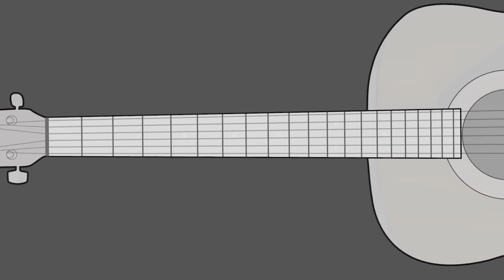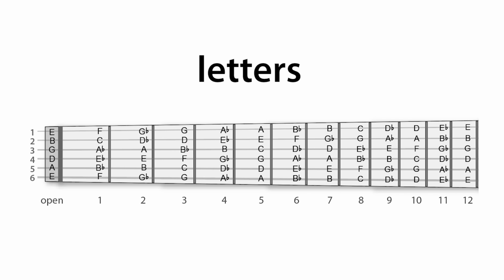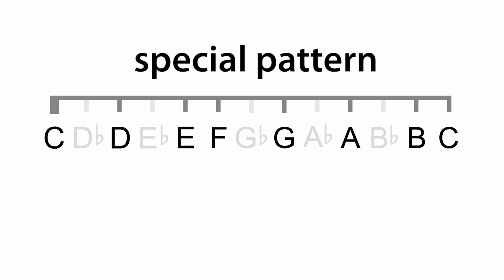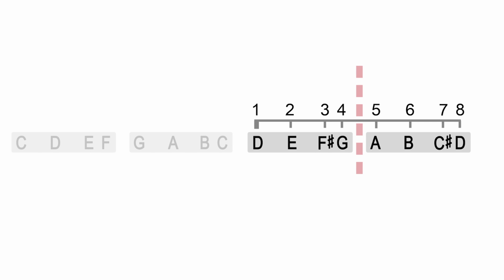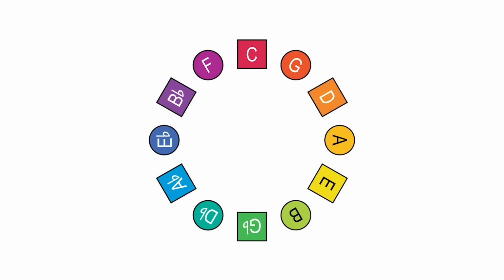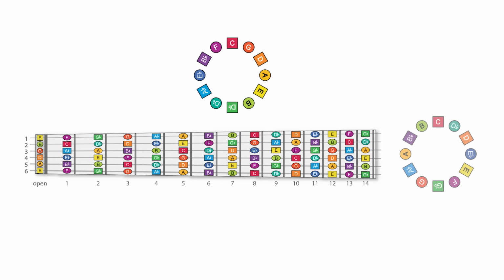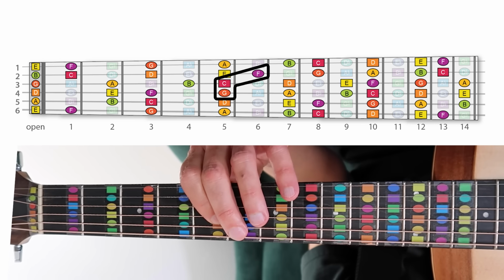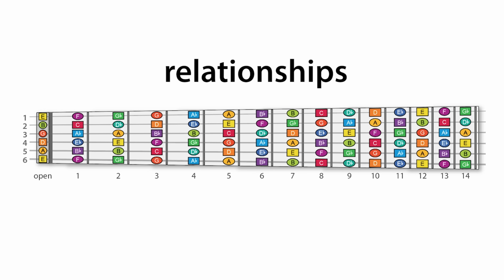The guitar fretboard MAP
The guitar is easier to master than you might think. Most people picture the fretboard as a bunch of black dots. But there's a better way.